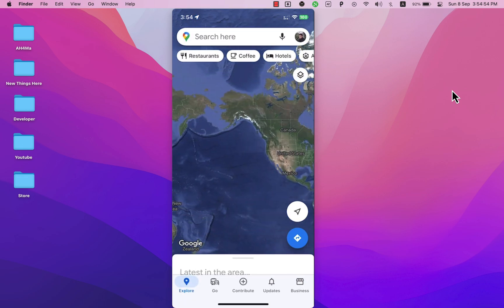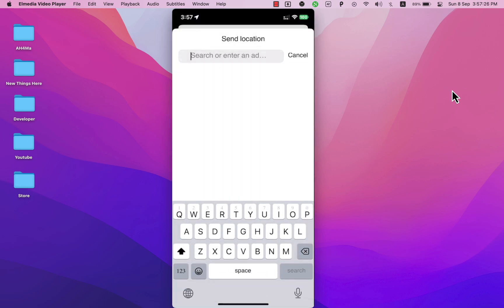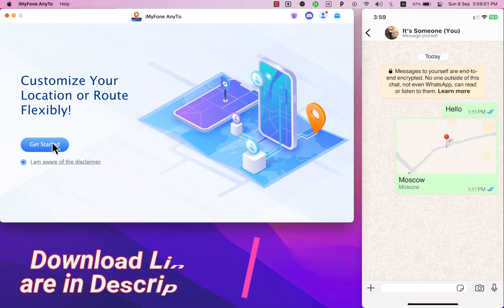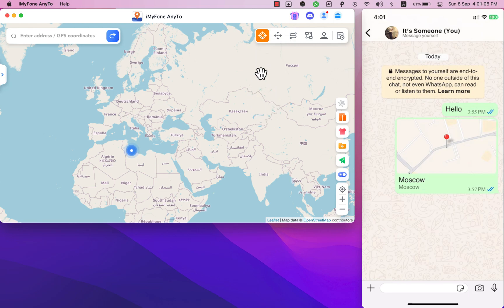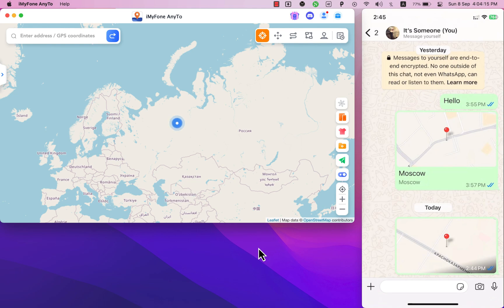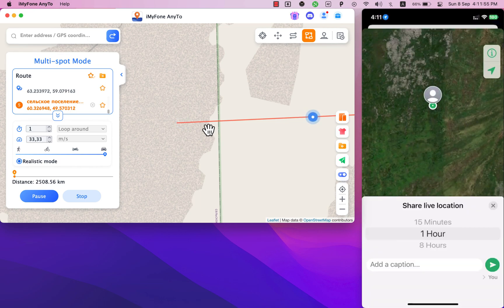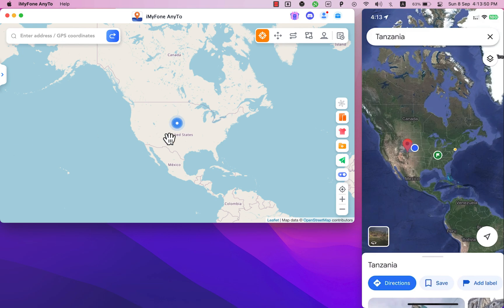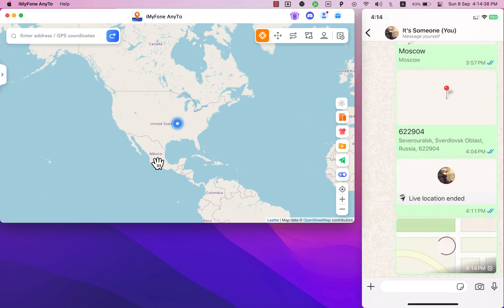How to Send Fake Location on Social Apps | All iPhones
In today's video, I'm gonna show you How to Send Fake Location on WhatsApp. Allowing you to share your current and live location with other people is one of the most valuable features of WhatsApp. But there are times when in order to protect your privacy you don't want to share your real location on WhatsApp. So, in this video I will show you how to fake your location on WhatsApp. The instructions I sharing will work for both current and live location.”

★═ஜ💠ஜ═✮

Send Fake Location on WhatsApp
How to Send Fake Location on WhatsApp
Send Fake Location on WhatsApp iOS 17
Send Fake Location on WhatsApp iOS 18
Send Fake Location on WhatsApp iPhone
Send Fake Location on WhatsApp on iPhone
Send Fake Location on WhatsApp android
Send Fake Live Location on WhatsApp
Send Fake Live Location on WhatsApp iOS 18
Send Fake Live Location on WhatsApp iOS 17
Fake gps
Fake gps iOS 18
Fake gps iOS 17
Fake gps iOS 16
Fake gps iOS 15
Fake gps iOS 14
Best fake gps software
how to fake location on ios 18
how to fake location on ios 17
how to spoof location on ios 17
how to spoof location on ios 18
Fake gps pro features
how to pause location on find my iphone
Hide location on Find My iPhone 2024
how to hide location on Check in
Best location spoofer tweak
Timestamps to skip ahead:
0:00 Intro
00:41 The Manuel Method
1:23 The Second Method
2:21 Game Mode vs Universal Mode
2:43 Change the Location Process
3:11 Send Fake Location on WhatsApp
3:36 Send Fake Live Location on WhatsApp
4:38 Why It’s Important to Fake Location
6:11 The best feature of this tweak
6:01 Thanks for watching